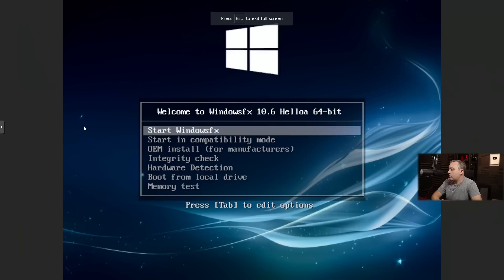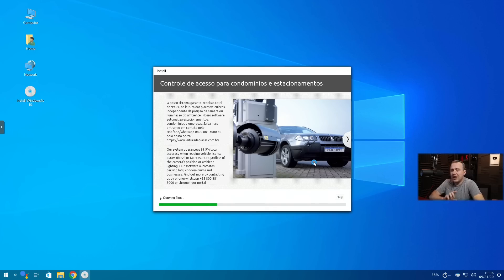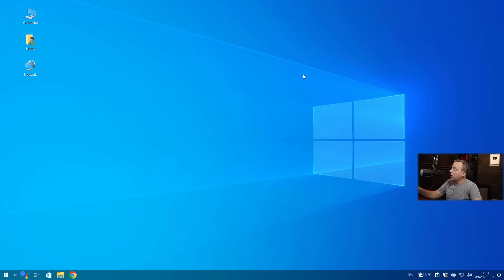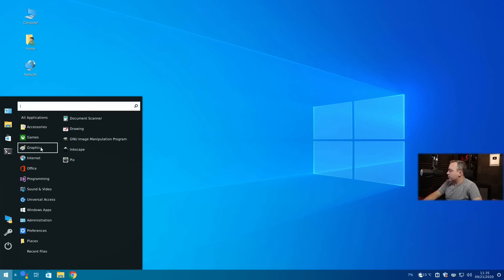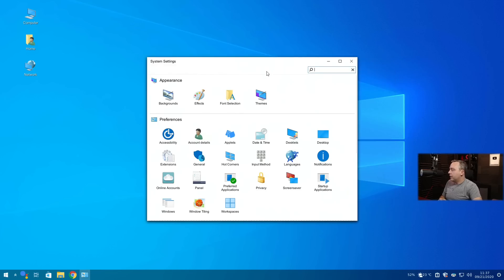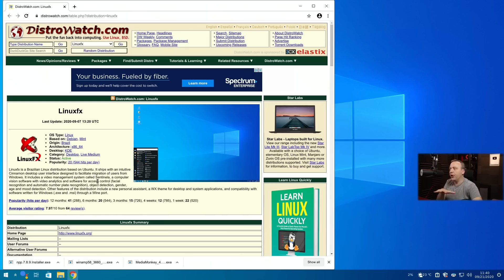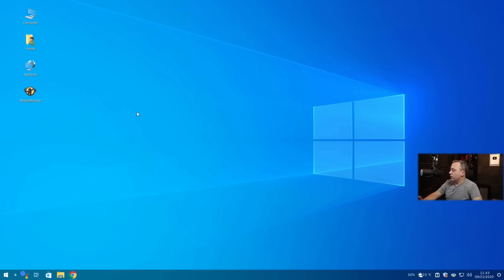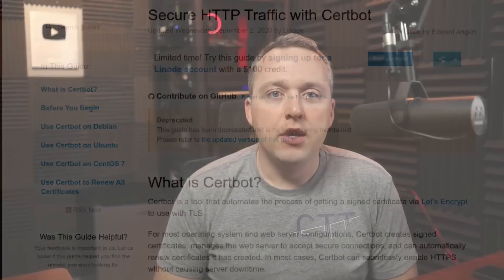Linux that Works and Looks like Windows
Well, this is weird... what kind of madman would put Metro UI and Cortana in this thing? Let's run some Windows setup programs on this.

Timestamps:
00:00 Intro
00:40 Setup and Install
02:45 First Boot
05:34 Metro UI and Control Panel
06:46 Cortana Knockoff
07:23 Windows Setup Executables Test
10:37 Conclusion .